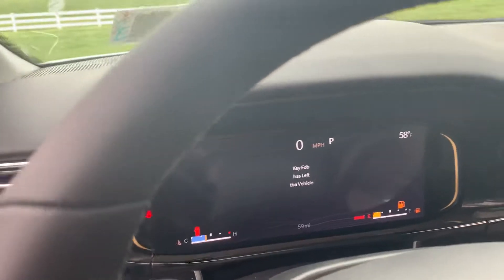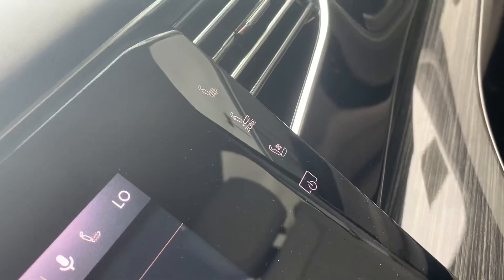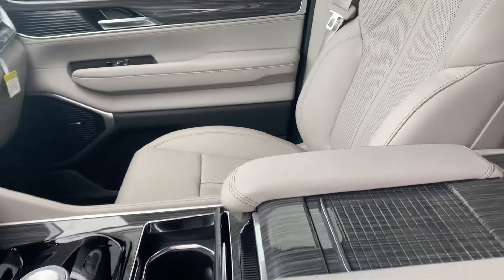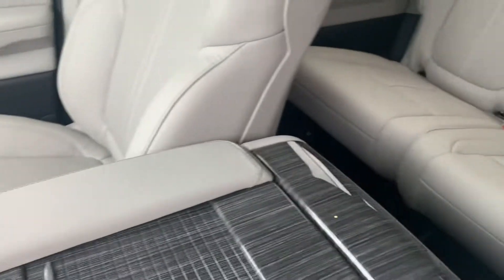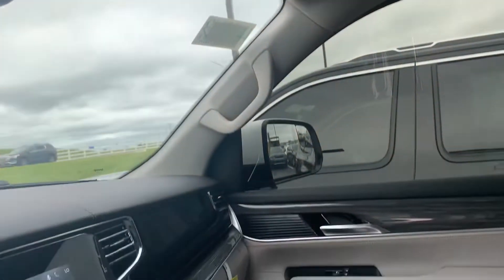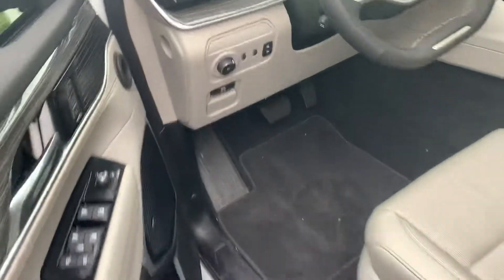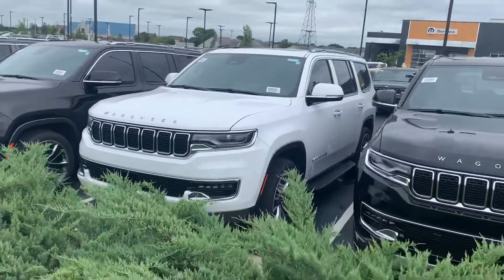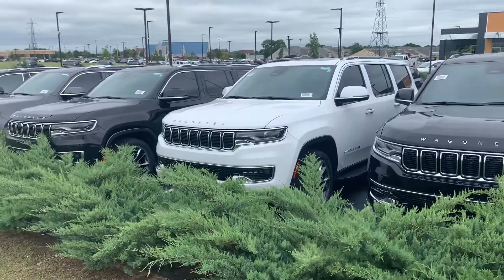2022 Jeep Wagoneer series 2 (for Tammy)